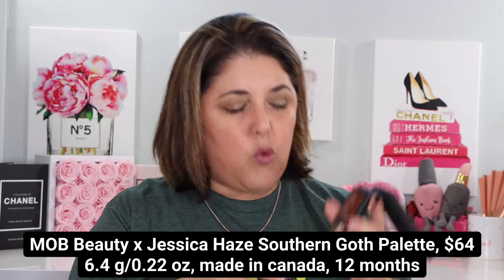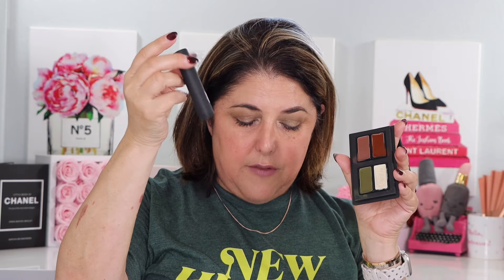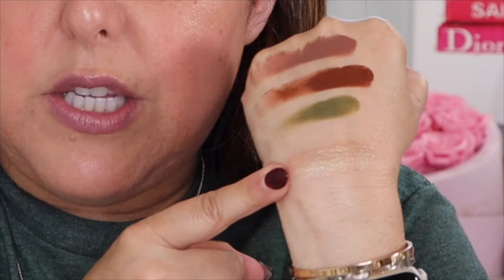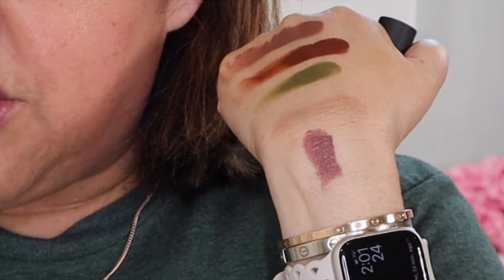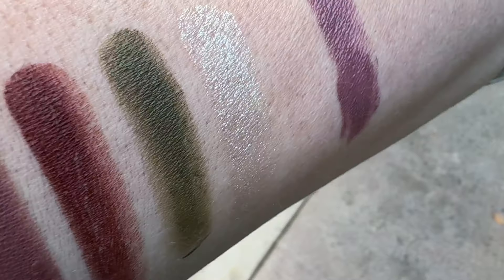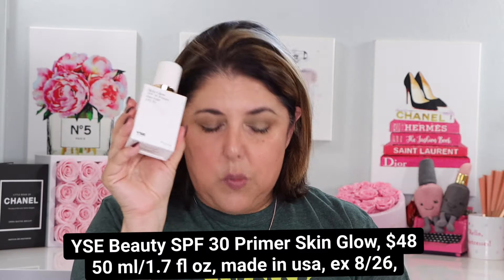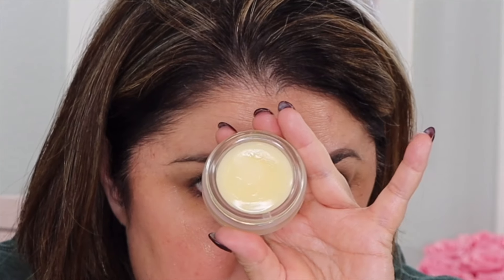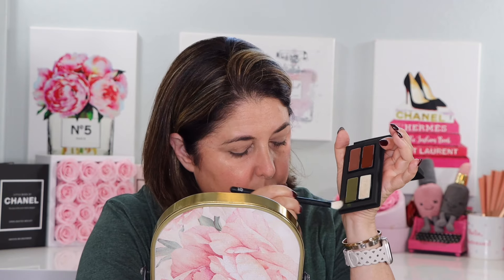New MOB BEAUTY Southern Goth & YSE BEAUTY!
**Excited to take a look at the New MOB BEAUTY Southern Goth & YSE BEAUTY!**

👍 Send Me Items:Not Fit for Print Beauty4712 E. 2nd Street # 546Long Beach, CA 90803👍

WAYS TO BE A BIGGER PART OF THIS COMMUNITY!
❤️Threads @notfitforprintbeauty

TIMESTAMPS ⏰
0:00 Intro
1:47 MOB Beauty Info
2:55 Live Swatches
4:32 Outdoor Swatches
5:08 YSE Info
7:41 YSE Primer Demo
8:48 YSE Lip Mask Demo
10:33 MOB Shine Balm Demo
11:18 Southern Goth Demo
16:10 Final Thoughts

MOB Beauty Hydrating Shine Balm in M155 Smoky Amethyst

Natasha Denona code REBECCACRINGEAN at checkout saves 15% on your order.

I bought all these items myself, except where noted, and all opinions expressed are my own. This video is not sponsored unless otherwise stated.My foundation matches for your reference:Charlotte Tilbury 5 or 5NTom Ford 5.5 BisquePat McGrath LM 11Surratt 6About me: I have spent my entire adult life as a fashion and beauty writer and editor. My editorial career has included big name commercial and trade magazines, high profile brand press releases and corporate imaging, department store online and catalog stories and books on and about brands and retailers.